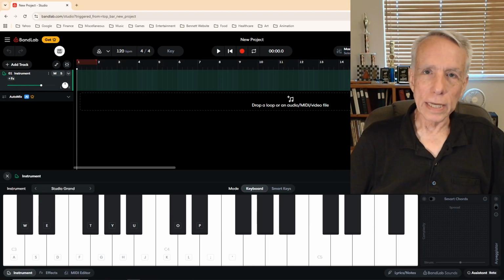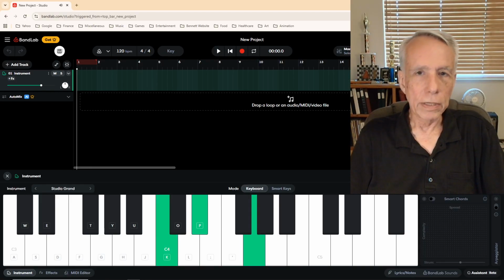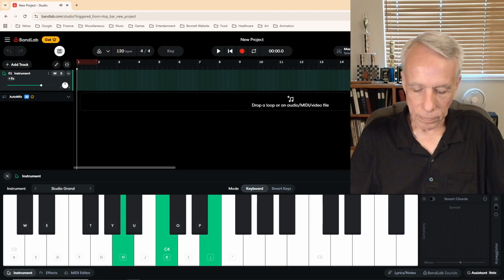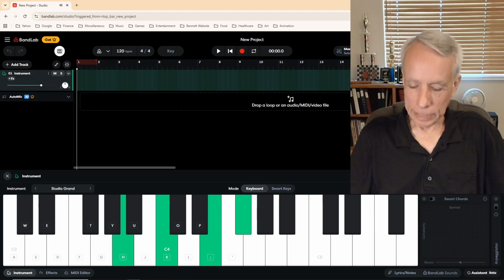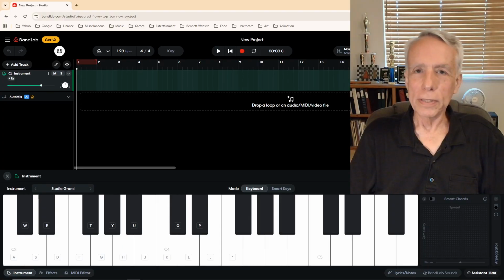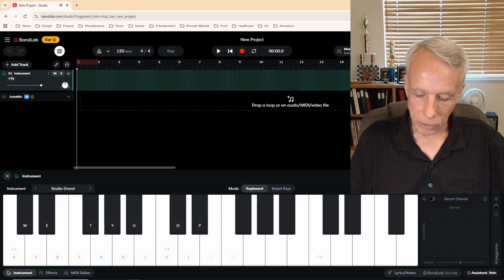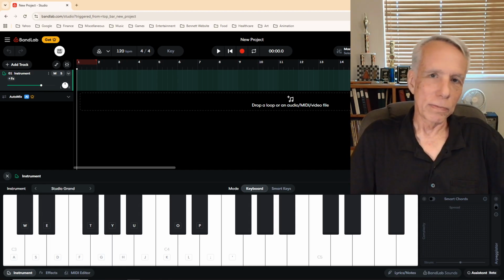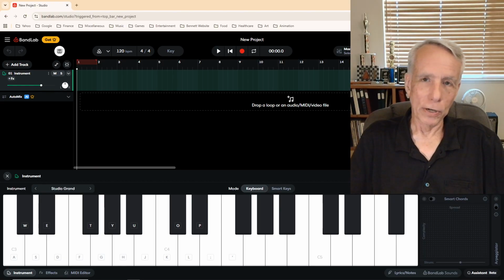Names of the musical chords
Names of the most common chords, and using chord families.

0:00 - Introduction
0:40 - Major chords
7:48 - Minor chords
10:57 - Chord families
16:32 - Chord family neighbors
21:12 - Example song

The example song I discuss is "Your Cheatin' Heart" by Hank Williams, written in 1952.